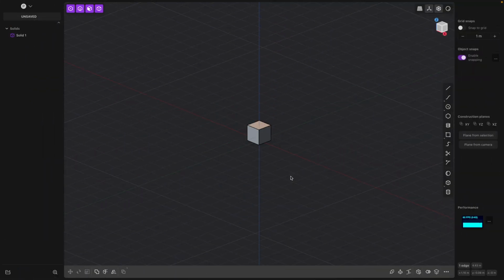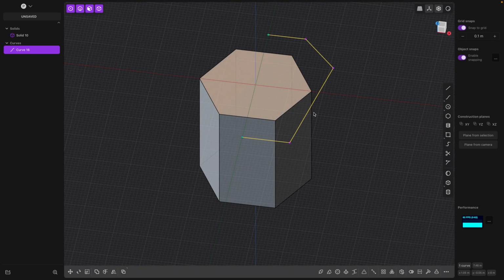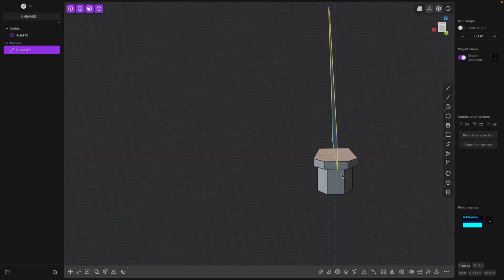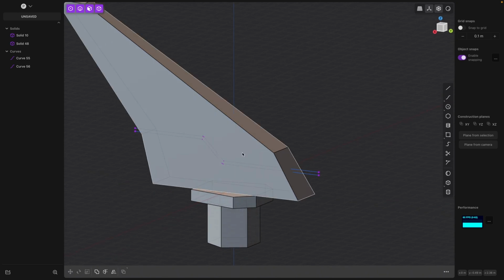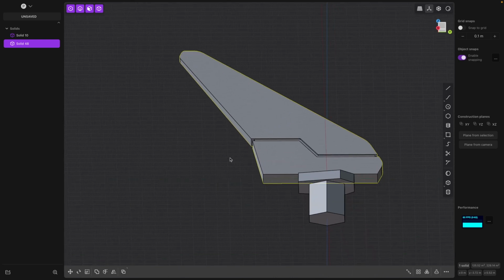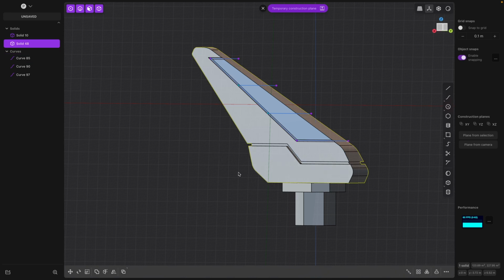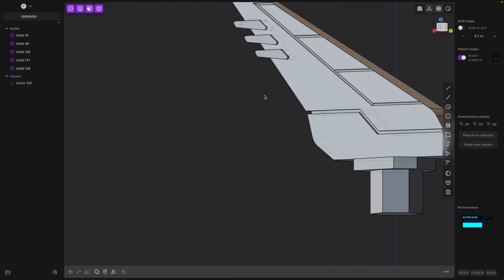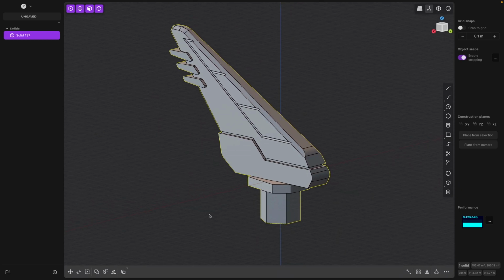Gunpla Tutorial: Designing a custom detail part with Plasticity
In this sequel to my most popular YouTube video, we'll tackle the same design project using Plasticity this time instead of Blender. Along the way, I'll discuss my thoughts on the differences between the two applications and the modeling workflows that they encourage. And as an added bonus, this time we'll take the quite simple design that I originally created in Blender and add some extra detail to show off some of Plasticity's more advanced and creative hard surface modeling capabilities.